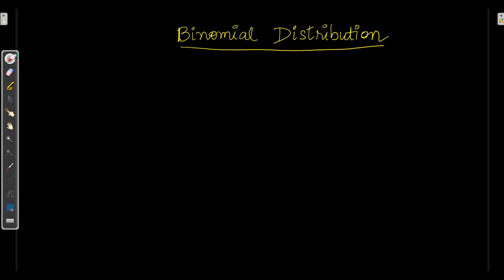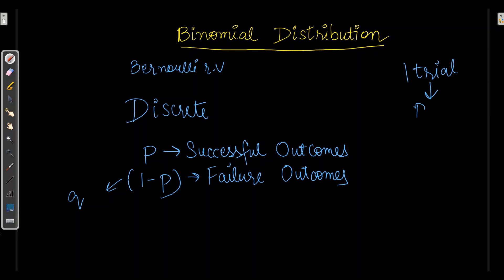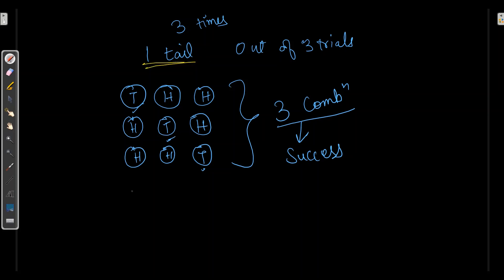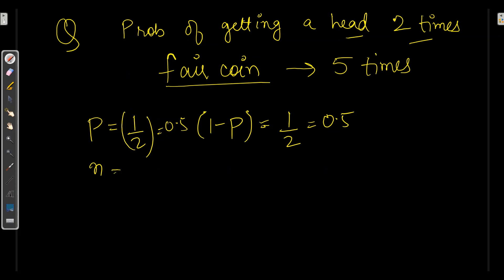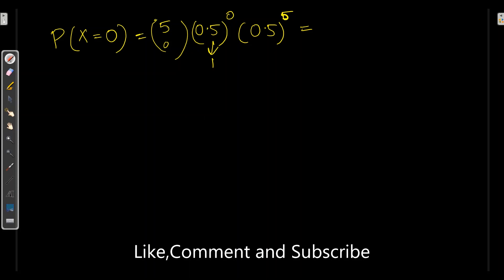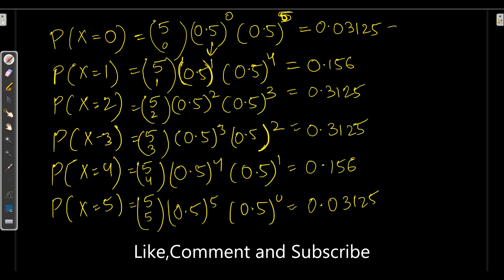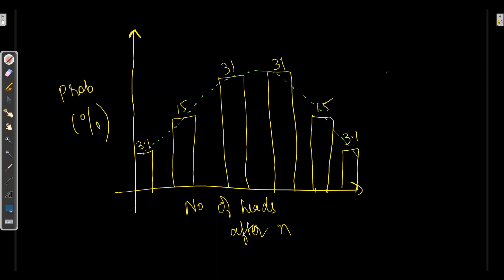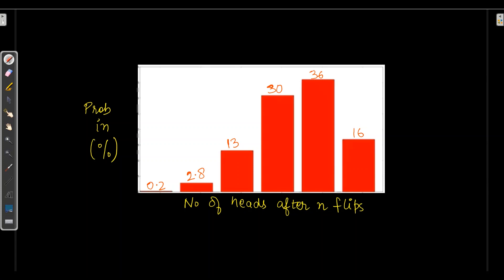Binomial Distribution - Machine Learning Basics (Part-14)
This video describes Binomial Distribution with given topics:-

-  Tossing Fair Coin
-  Tossing Biased Coin
-  Mean
-  Variance

Thanks for your comment, your appreciation always motivates us to do such work